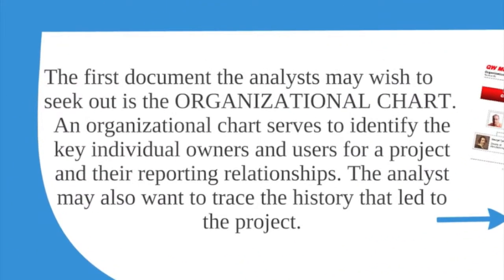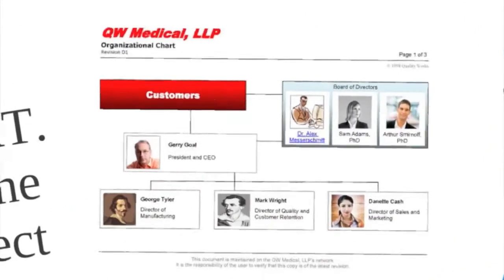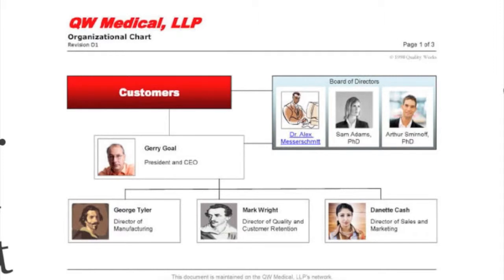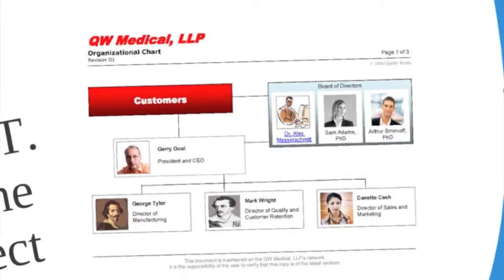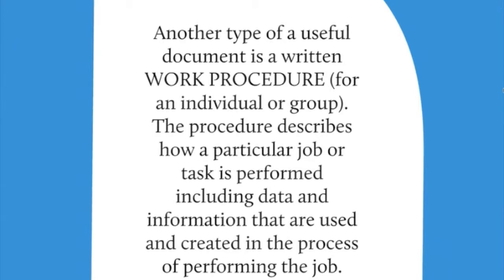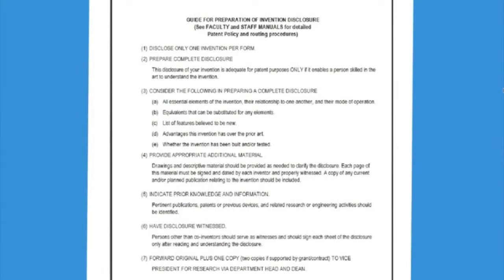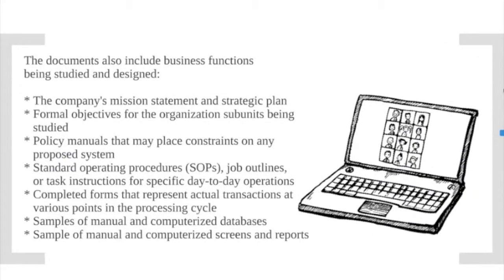Observation and Document Review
Requirement for EDU-MGT

KC Barrios
Lian Castillo
Monica Muyot
Ernest Platon
Crissa Tenorio